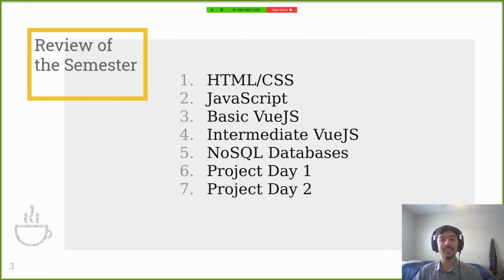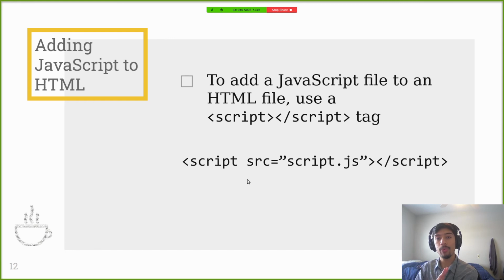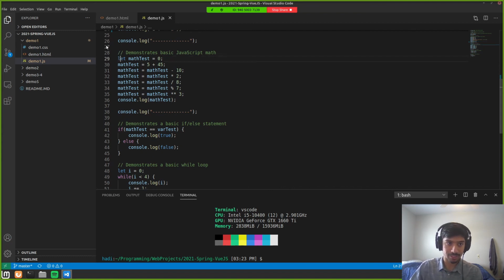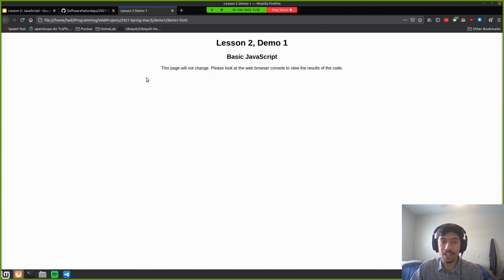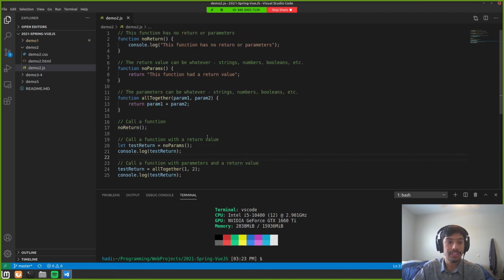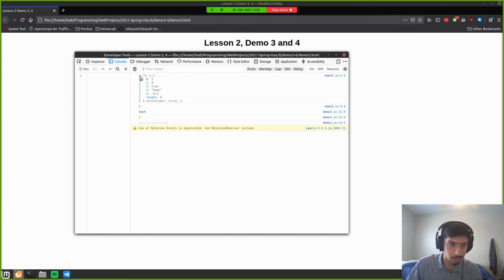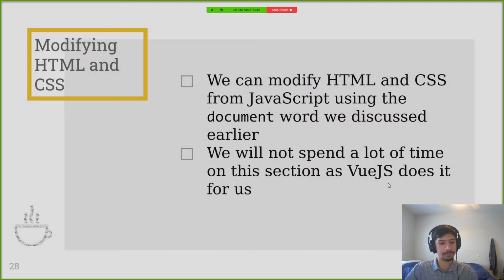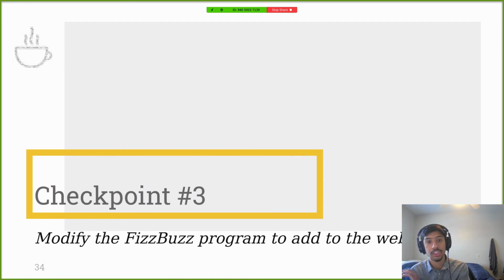JavaScript - Software Saturdays Lesson 2 - Spring 2021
Software Saturdays
Spring 2021
Lesson 2: JavaScript

Software Saturdays aims to introduce programming frameworks, software development, and give the attendees a project-based learning experience.

This semester we're teaching a Web Application Development curriculum, showing the basics of VueJS and healthy application design practices, both in a functional application and project based curriculum building a basic To-Do web app.

Timestamps
0:00 - Introduction
3:23 - JavaScript
9:46 - Demo Program #1
26:20 - More JavaScript
30:31 - Demo Program #2
36:06 - Checkpoint #1
37:24 - JavaScript Arrays
39:37 - Demo Program #3
43:23 - JavaScript Objects
44:33 - Demo Program #5
49:41 - Checkpoint #2
50:24 - Responsiveness
54:20 - Demo Program #5
58:51 - Checkpoint #3